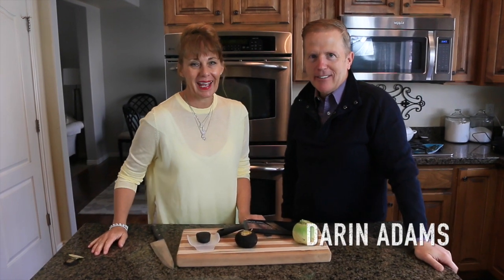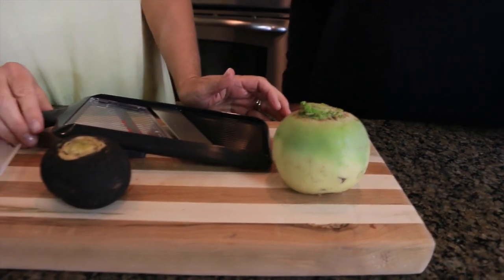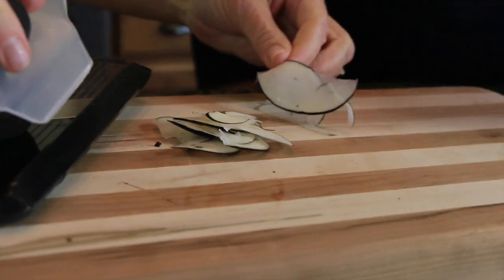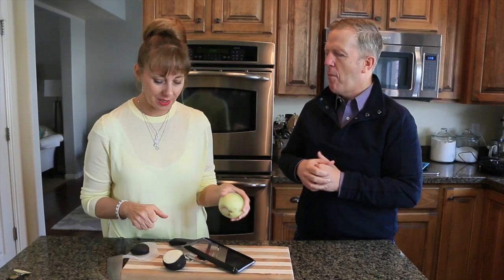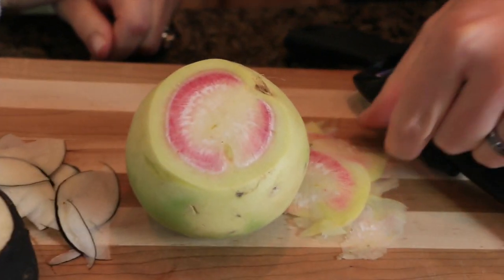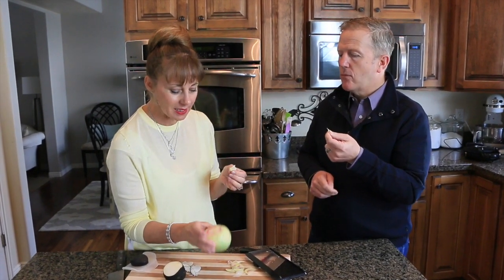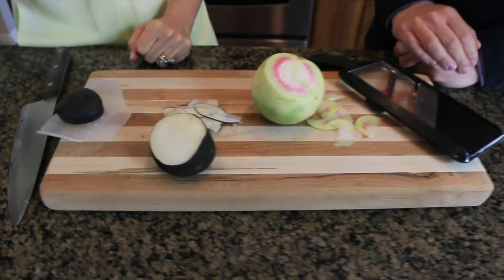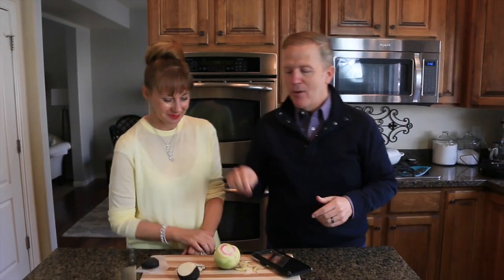Watermelon & Black Radishes